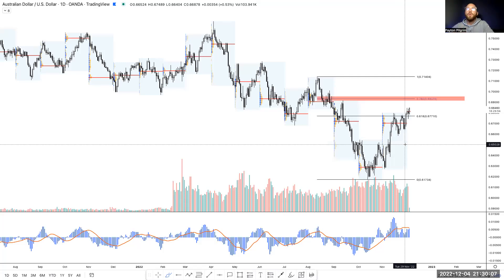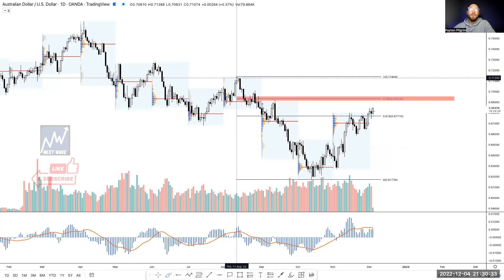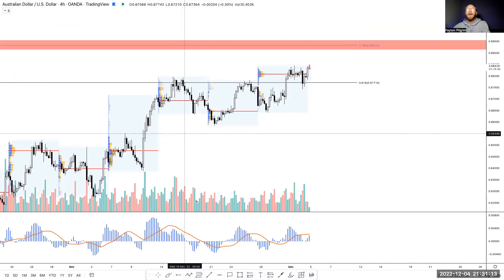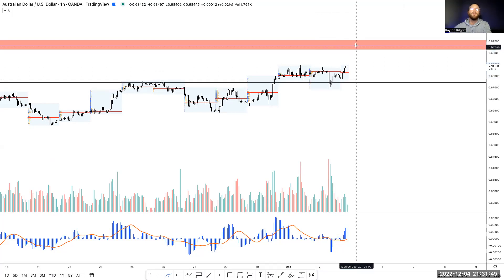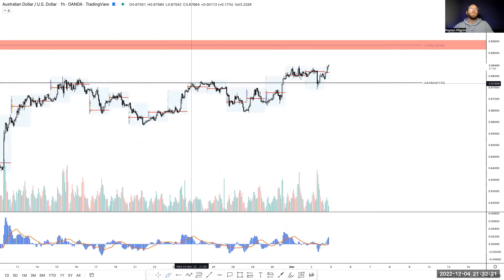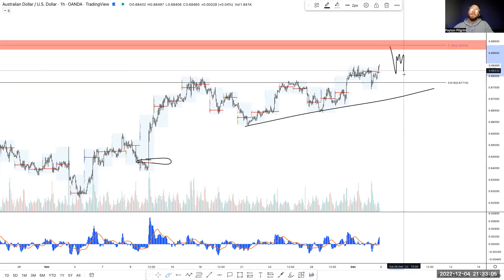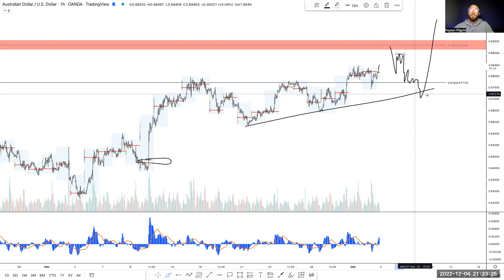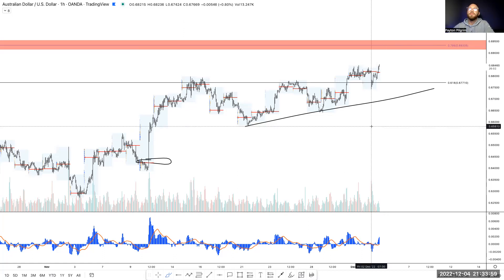AUDUSD Technical Analysis Breakdown for the Week of Dec 15th 2022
Here is Payton's Technical Analysis on AUDUSD. This is his least favorite setup, but its still a setup to keep your eyes on

**Trading Forex, Commodities, Indices and Cryptocurrency involves a risk of loss. Please consider carefully if such trading is appropriate for you. Past performance is not indicative of future results.